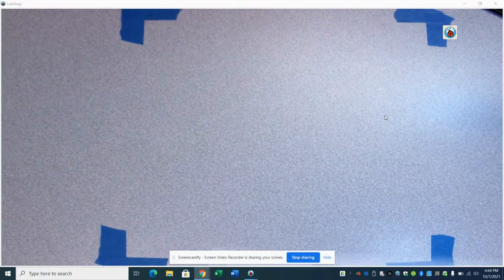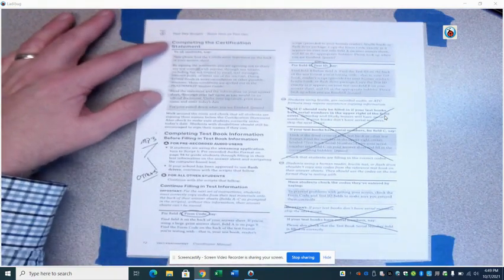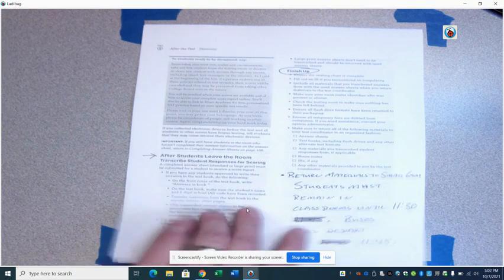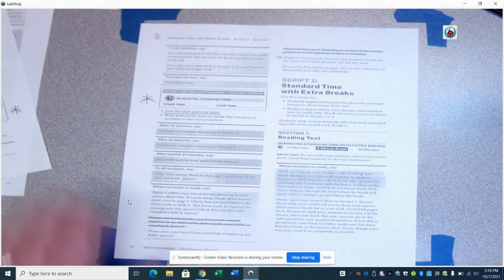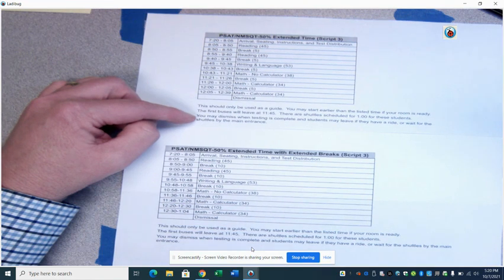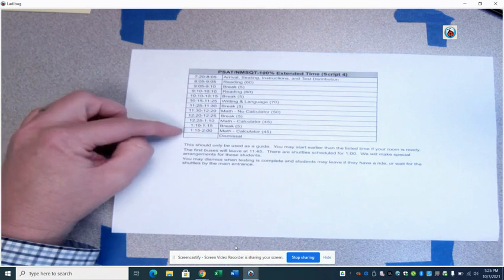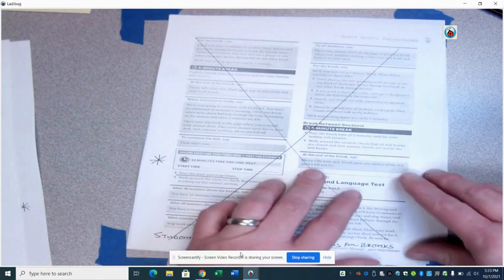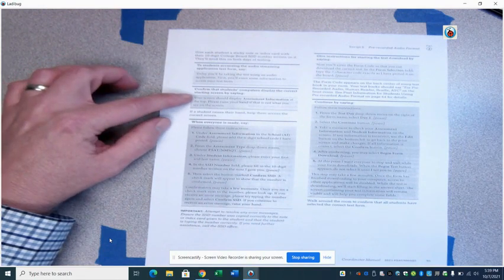PSAT/NMSQT Training Fall 2021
00:00 ALL
13:33 Standard Time (Script 1)
15:46 Extra Breaks (Script 2)
18:14 50% Extended Time (Script 3)
21:25 100% Extended Time (Script 4)
24:41 50% Extended Time Math Only (Scripts 1 & 3)
28:01 MP3 Format (Script 5)